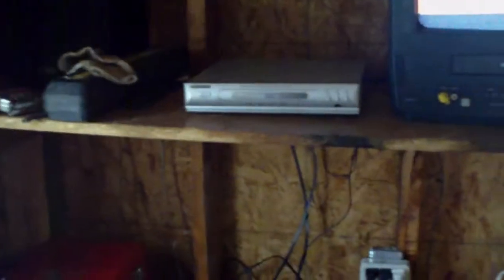Project Lawn-Boy Part 2.AVI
Project Lawn-Boy